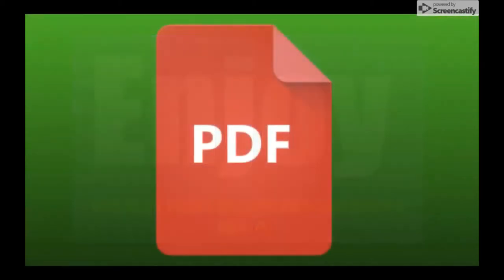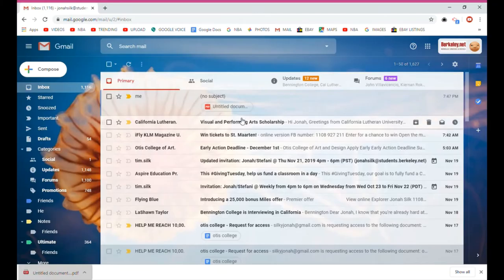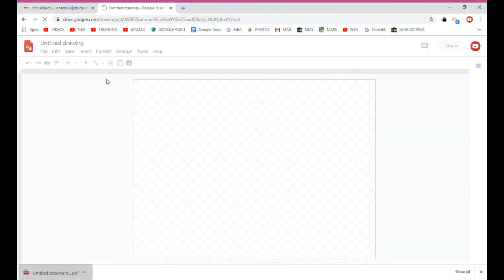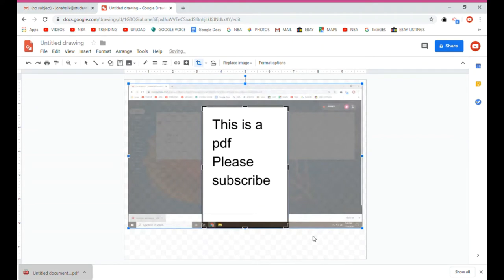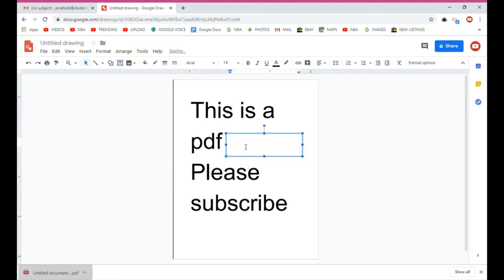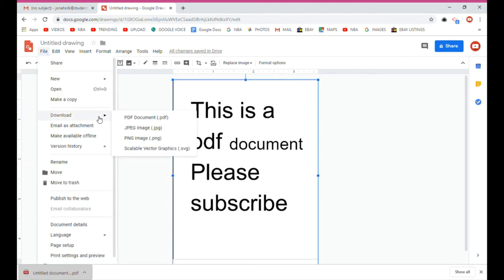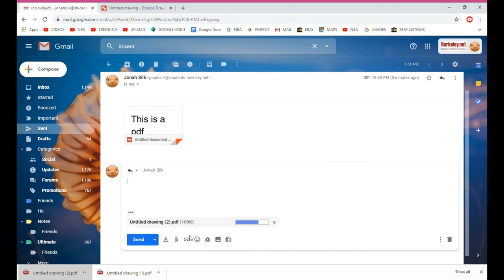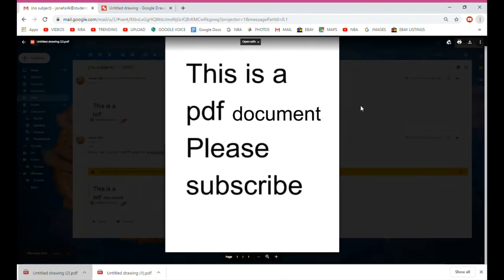DOCS TO PDF; How to EASILY edit/write/type on pdf documents FOR FREE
In this video, I will show you how to type/write on pdf documents